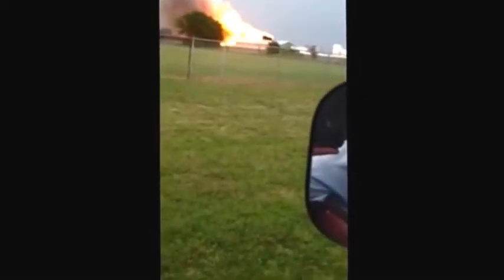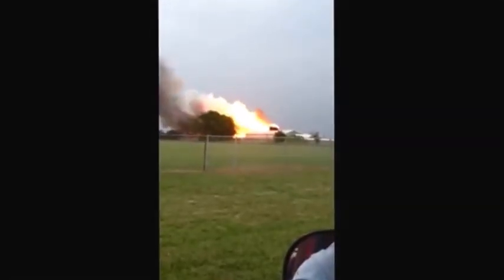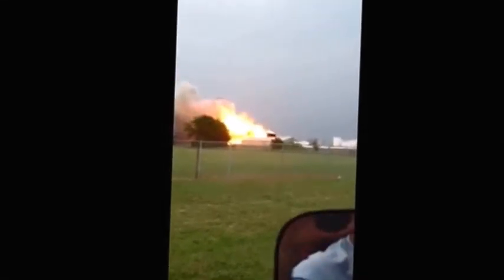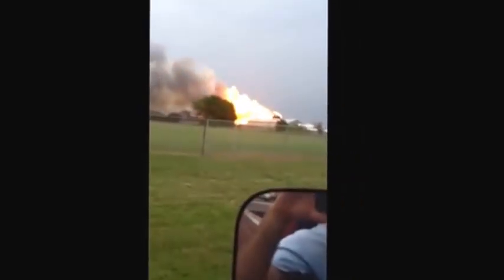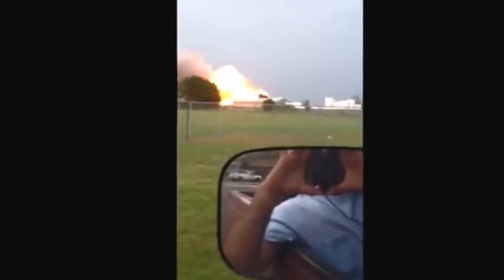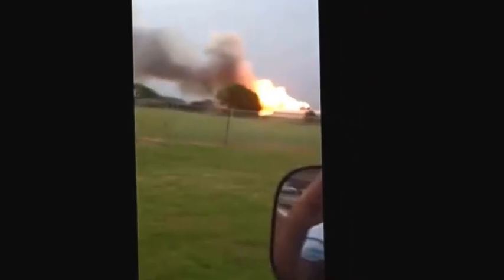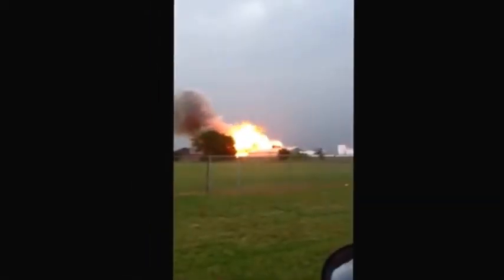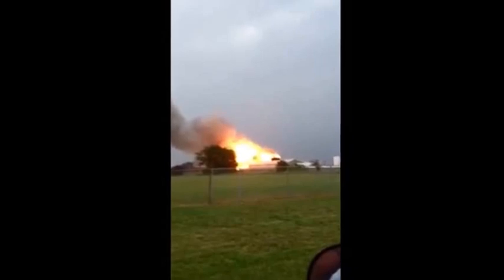TX Plant Explosion... slow mo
flash around 0:36-37 seconds